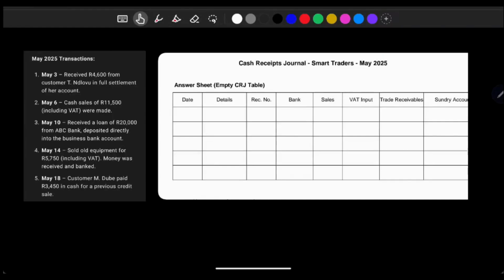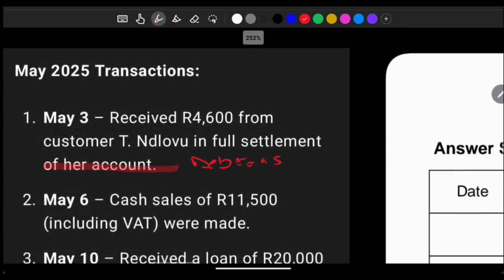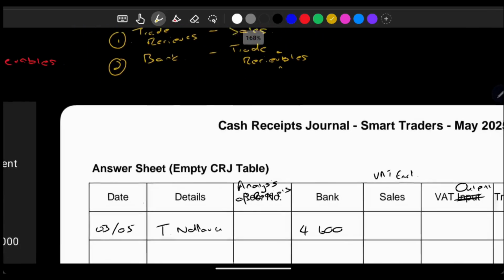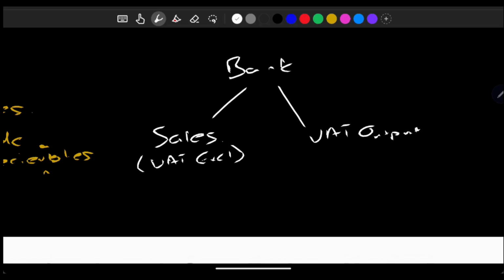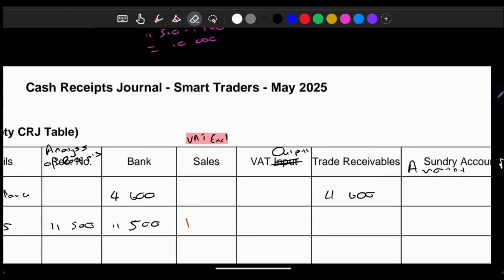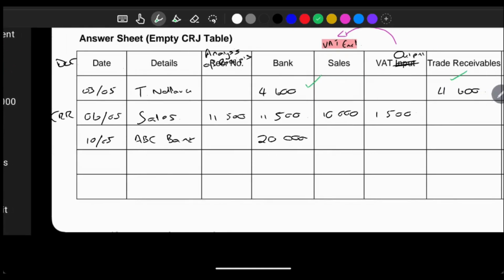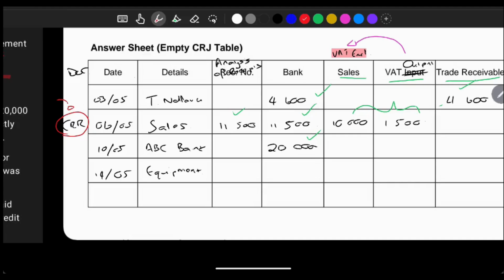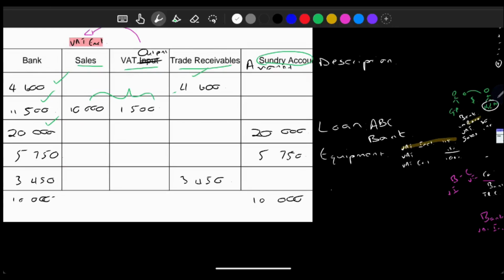Cash Receipts Journal Activity | UNISA FAC1501